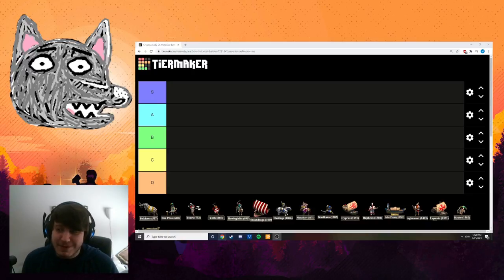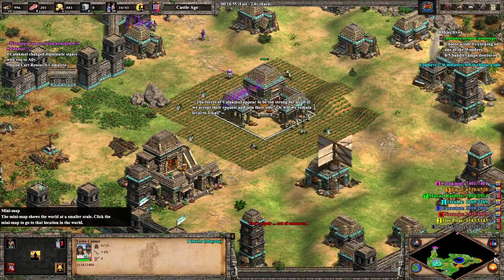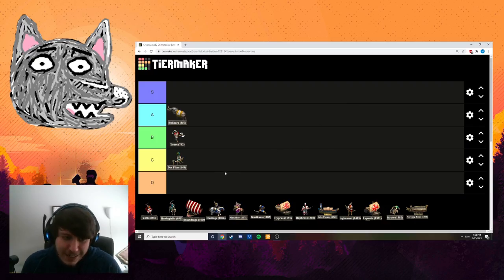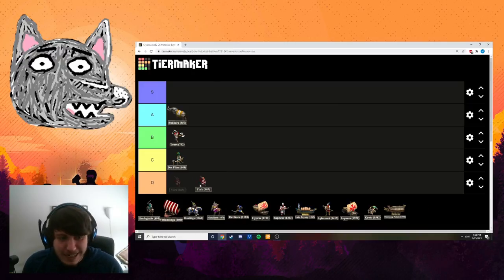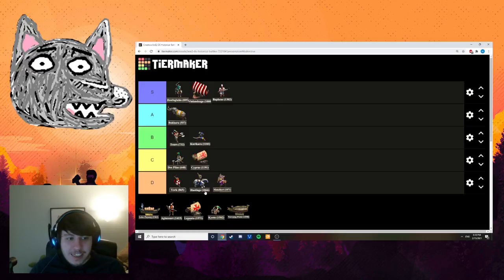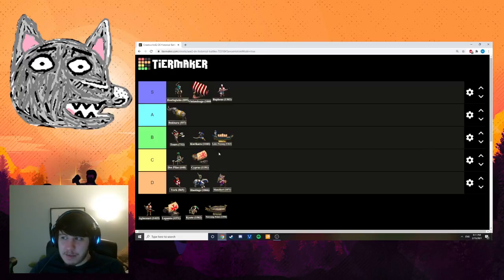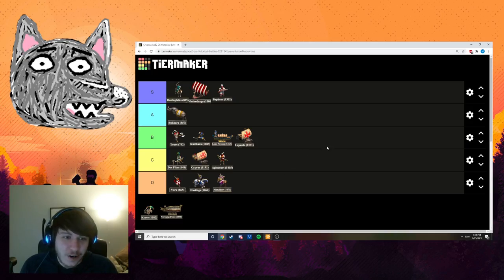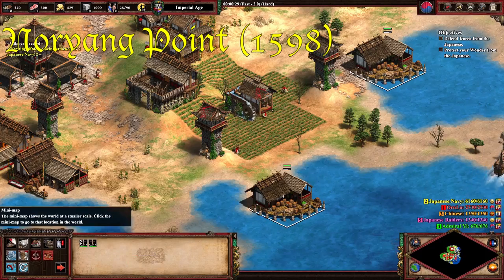AoE2: DE Historical Battles Tier List!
(Sorry Ornlu goofed and had to re-upload)

Ooh man this one took a while! I hope you all enjoy it, and be sure to let me know what you favorite Historical Battles were in the comments! :D